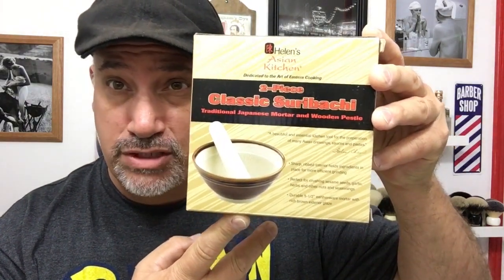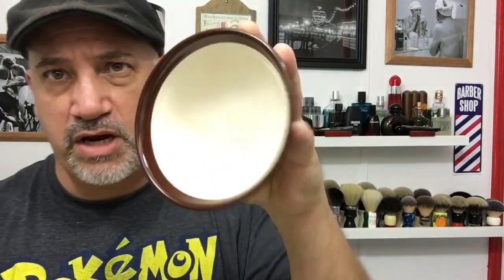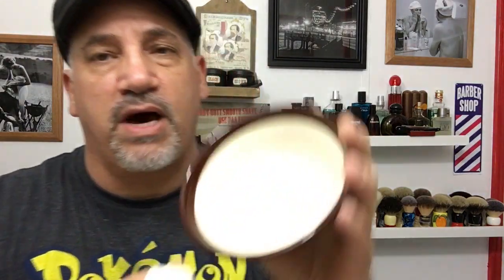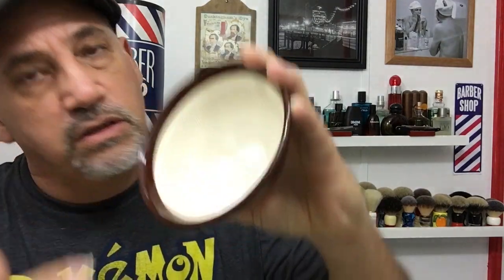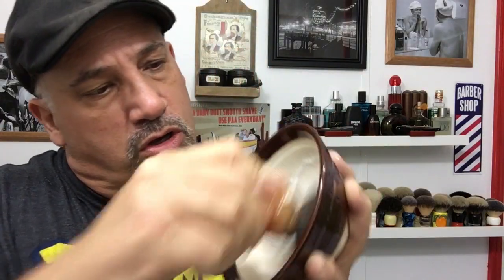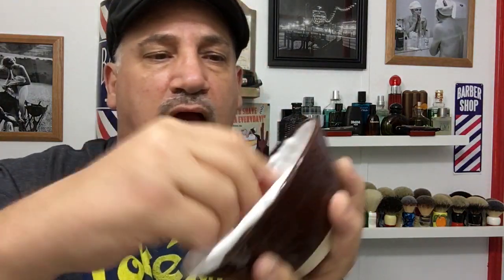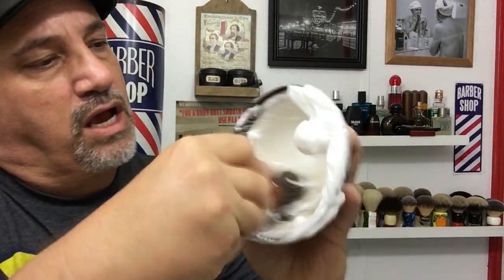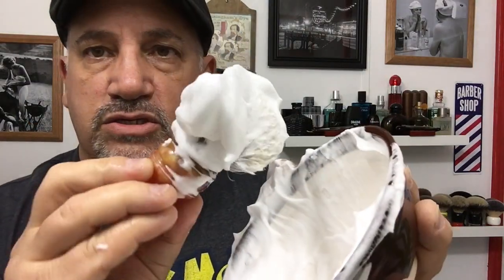How I Build a Lather in My Suribachi bowl